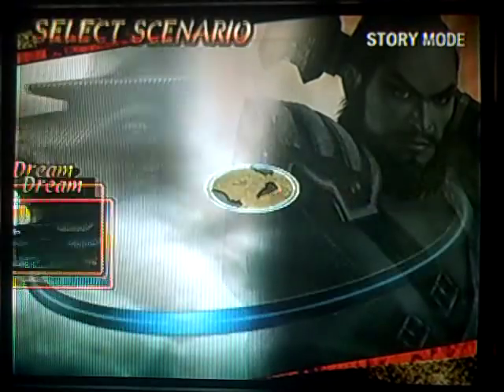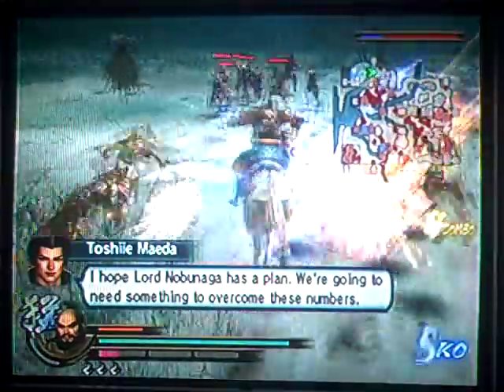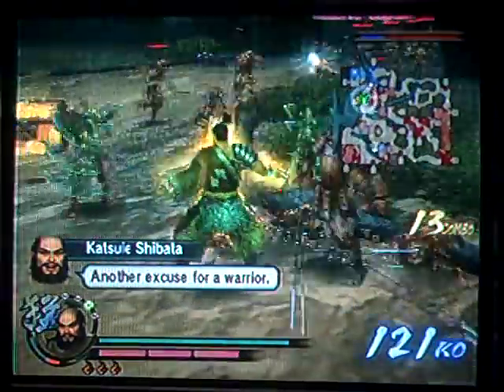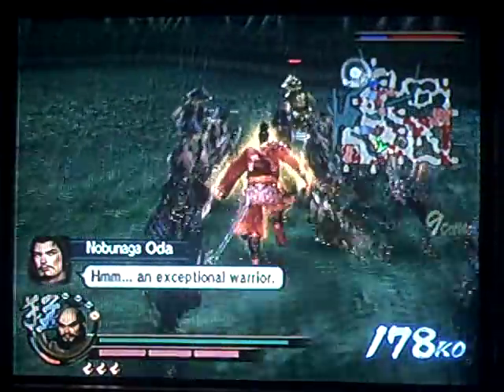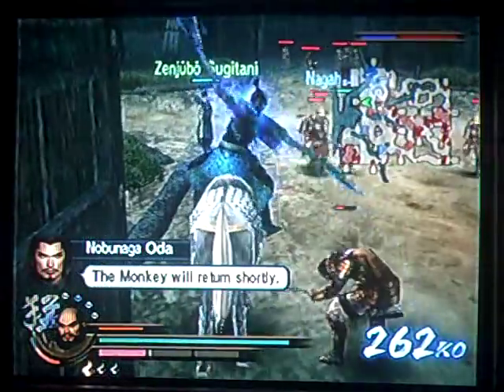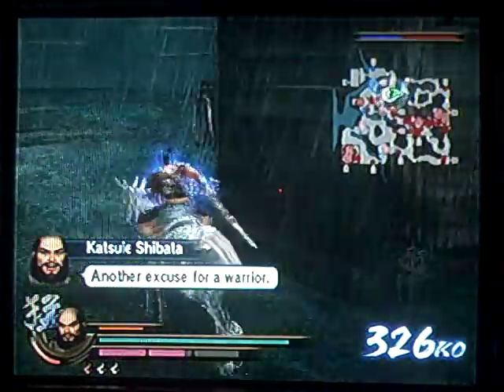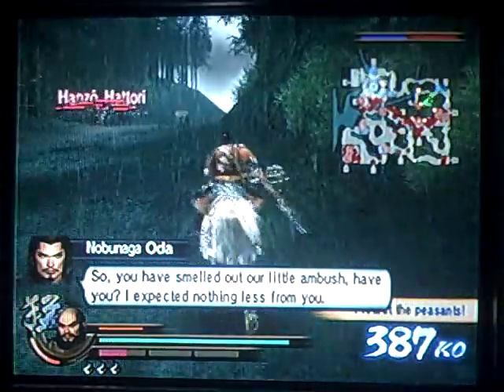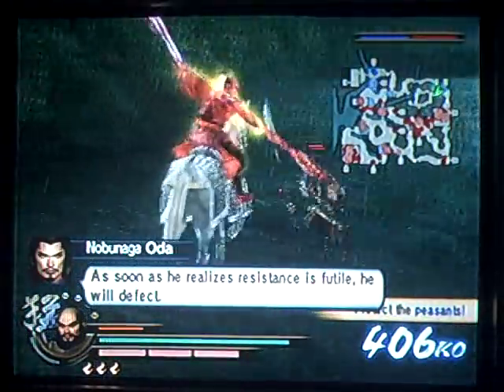Samurai Warriors 2 4th and 5th weapons guide: Katsuie Shibata's 4th at Okehazama part 1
Information taken straight from Opfer gv's guide on gamefaqs: Success on ambush Yoshimoto within 10 minute from start + get 400 KO.

Simply do as I do.

And MAKE SURE YOU DO NOT GET TOO CLOSE TO THE CENTRAL GARRISON!